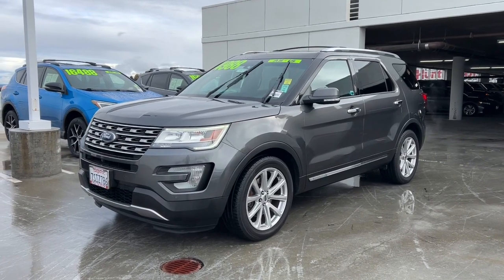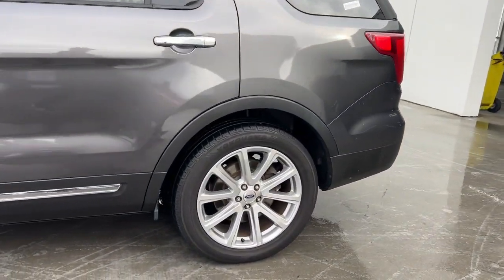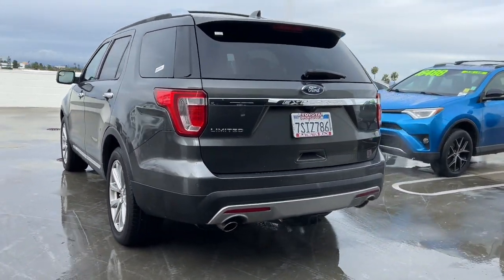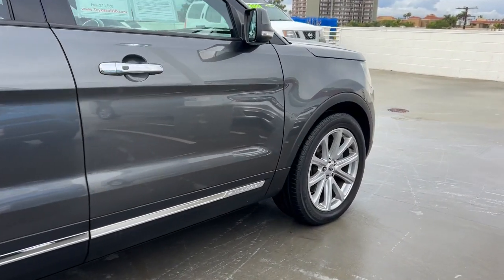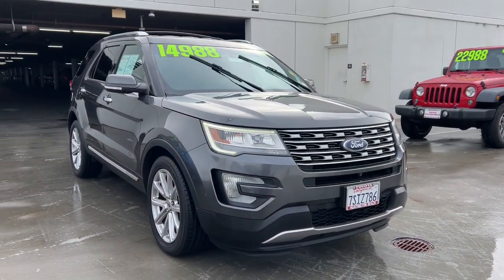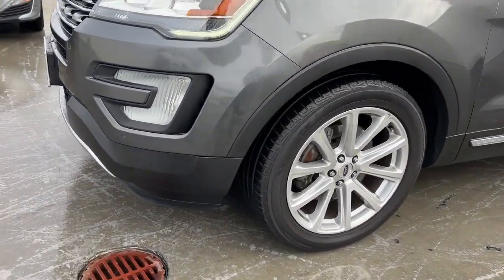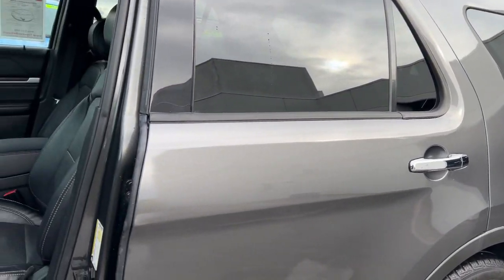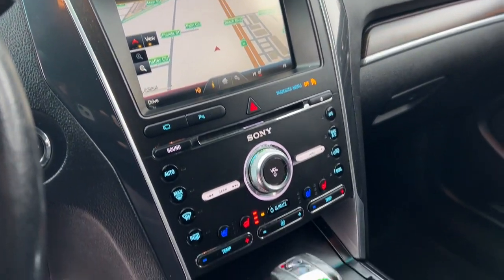2016 Ford Explorer Westminster, Costa Mesa, Garden Grove, Long Beach, Huntington Beach, CA P2031A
1FM5K7F87GGC90398 Magnetic Metallic Used 2016 Ford Explorer Limited available in Huntington Beach, California at Toyota of Huntington Beach. Servicing the Costa Mesa, Garden Grove, Long Beach, Huntington Beach, CA area.

AS IS! Looks and runs great. Good tires and brakes. FREE CARFAX! Magnetic Metallic 2016 Ford Explorer Limited FWD 6-Speed Automatic with Select-Shift 3.5L 6-Cylinder SMPI DOHCRecent Arrival!Awards:* 2016 KBB.com Best Buy Awards Finalist * 2016 KBB.com 5-Year Cost to Own Awards * 2016 KBB.com Brand Image AwardsWHY BUY at the BEACH? Our customers are our most valuable asset. If you are already a customer welcome back. If you are new to Toyota of Huntington Beach we would like to convince you to join the ranks of satisfied Toyota of Huntington Beach customers.